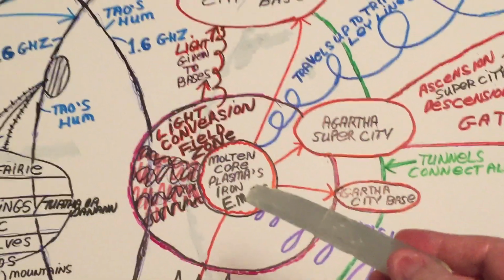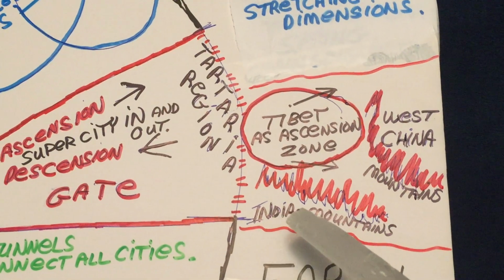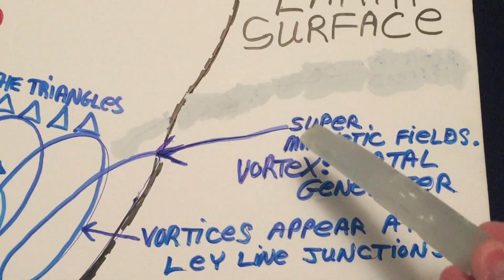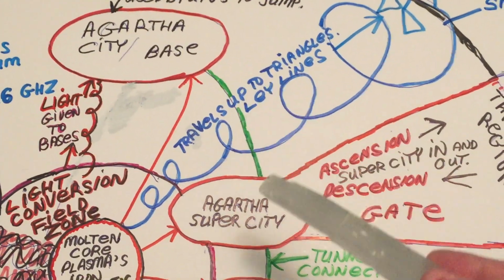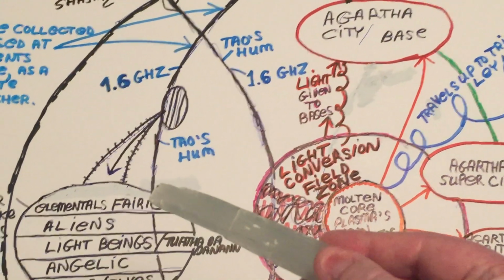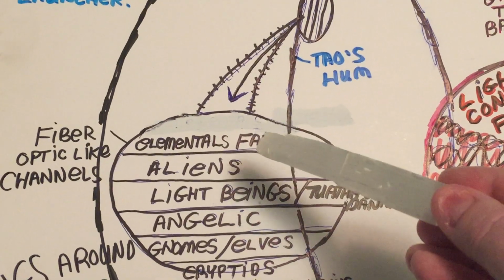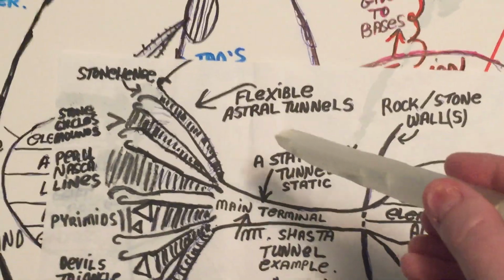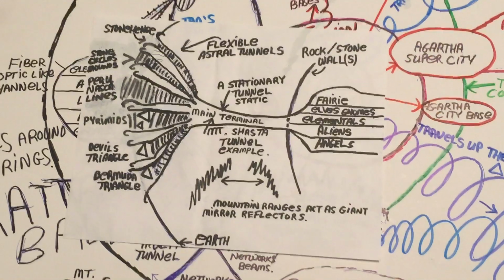HOLLOW EARTH - AGRATHA; Part 4, MASTERCLASS # 1 of 3.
This is Part 4 of my Hollow Earth series. It is Part 1 of three Masterclasses on the topic. The numerous Alien Species in our Earth, and around it use the dimensions of the Quantum Realm. There are up to 16 dimensions at the quantum level. These are brought up into the our Macro world using techniques I described in the Crop Circles video series. Once these quantum dimensions are raised, the Alien Beings can conduct levity, invisibility, instant travel anywhere, through any solid objects. HOLLOW EARTH is made of these dimensions that are undetectable to us.